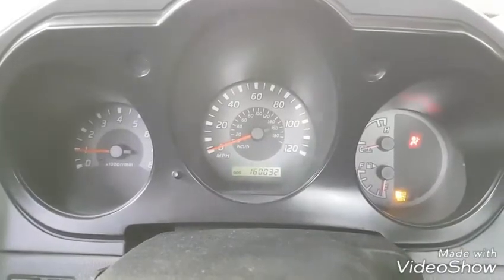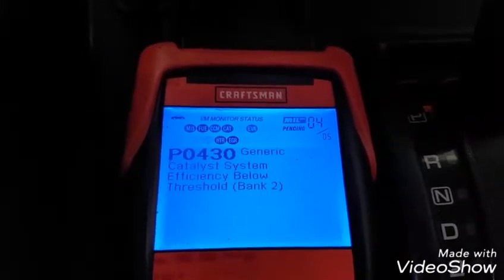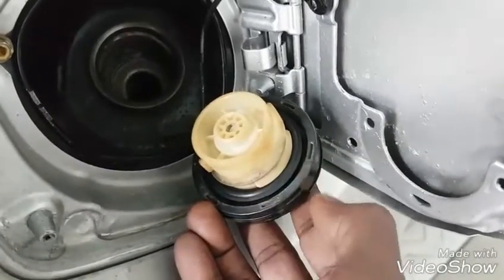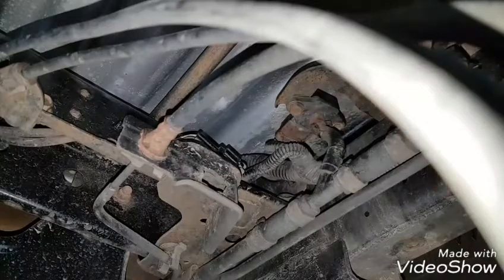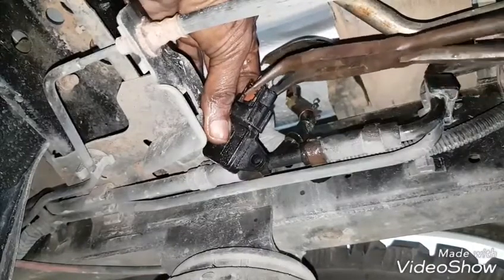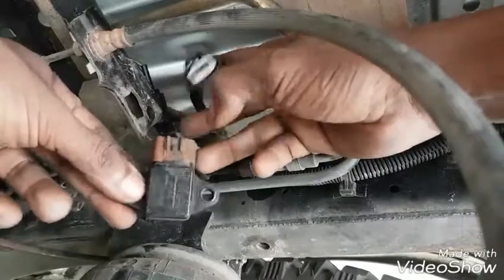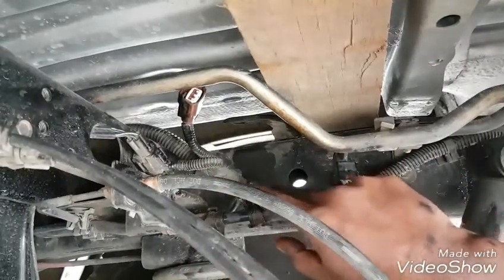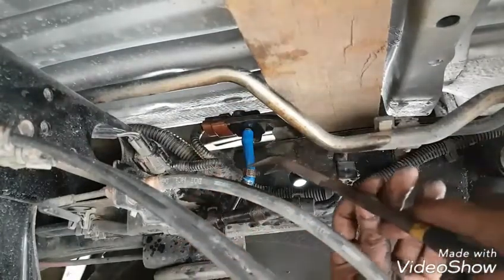Nissan DTC P1456. EVAP gasoline vapor leak.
Fixing and testing a gasoline tank leak detected by the EVAP pressure sensor also known has a boost or MAP sensor. gasoline or its vapor leak is dangerous to the environment and surrounding personal. Gasoline vapor can cause dizziness while driving, leading to lost of control of vehicle. It also cost you in currancy. A vehicle with gasoline vapor leak will continue to lose gasoline from the tank when it is PARK and gets worst in hot weather climate. If you can not fix the fuel system EVAP leak, please consult with your local state automotive inspector for assistance. Most of these professionals are located at Gas station certify to perform state emmision inspection.